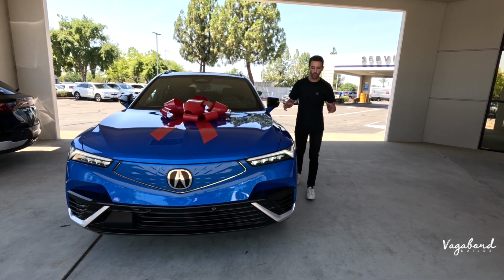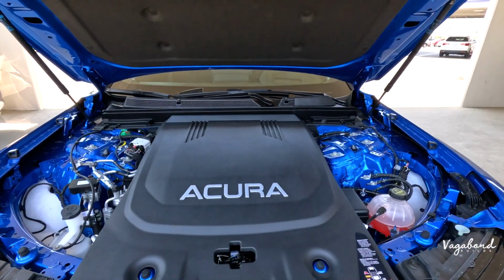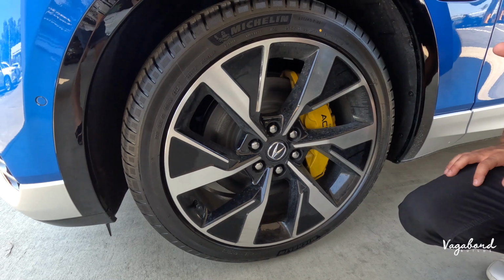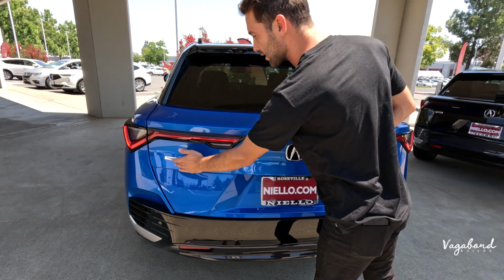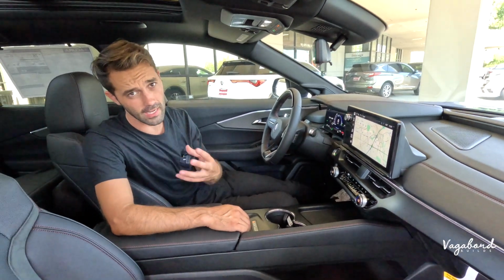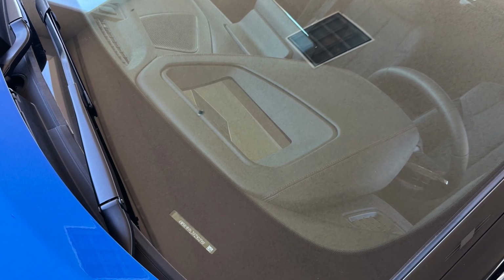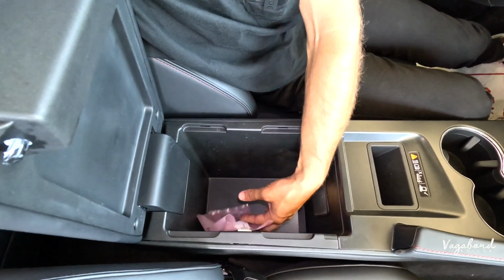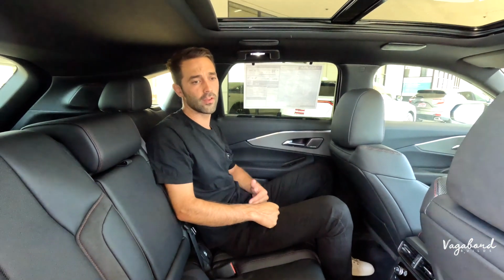TYPE-S Acura ZDX - 2024 all-electric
Top trim from Acura ZDX, the all-electric SUV from Acura.

👉Timestamps:
▸ 0:00 Intro 2024 ACURA ZDX TYPE S
▸ 0:39 Specs&Exterior 2024 ACURA ZDX TYPE S
▸ 6:14 Interior 2024 ACURA ZDX TYPE S
▸ 10:23 Rear Seats 2024 ACURA ZDX TYPE S